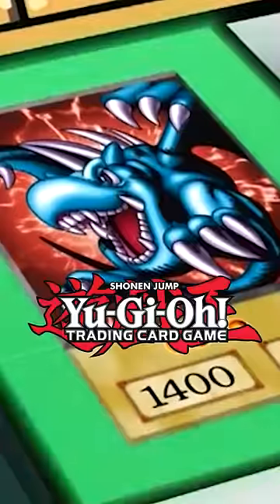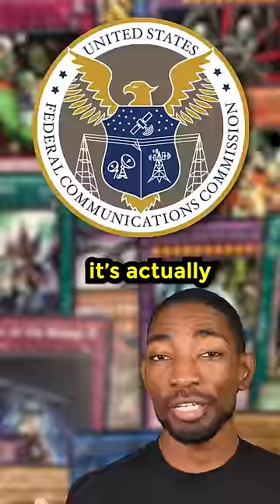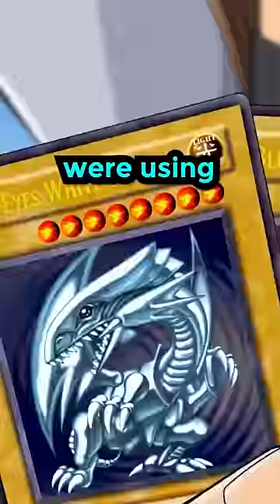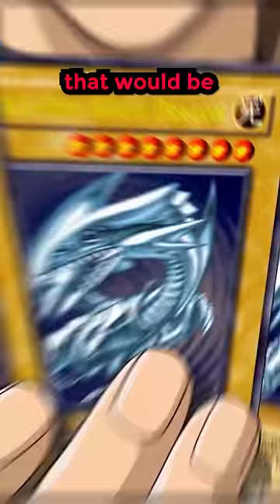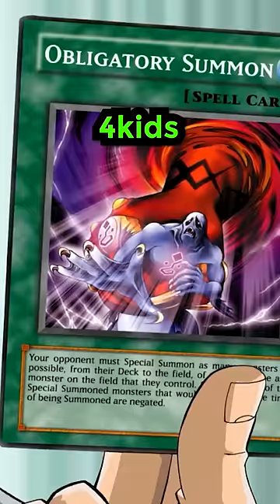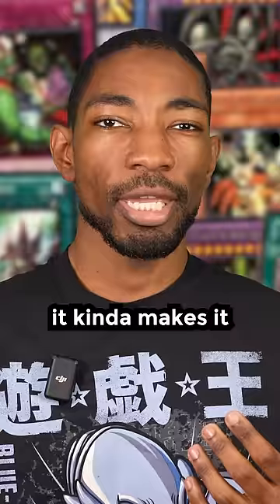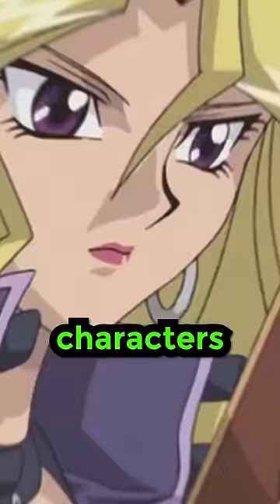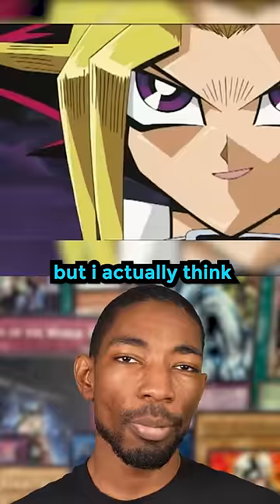Why Yu-Gi-Oh Cards Look Different in the Anime